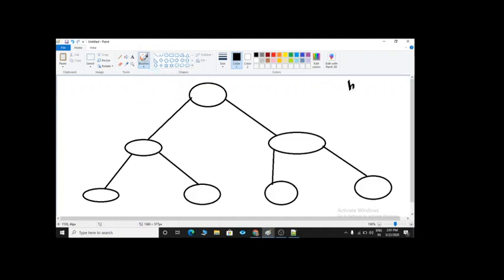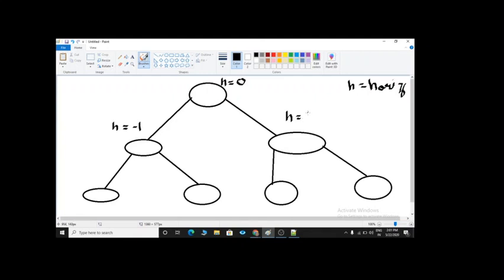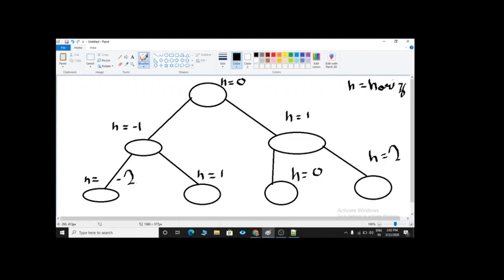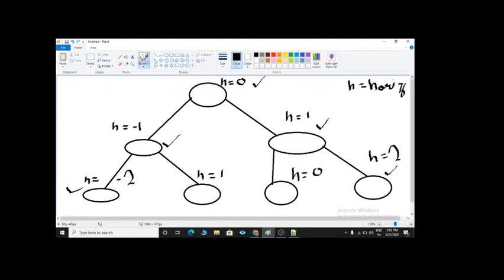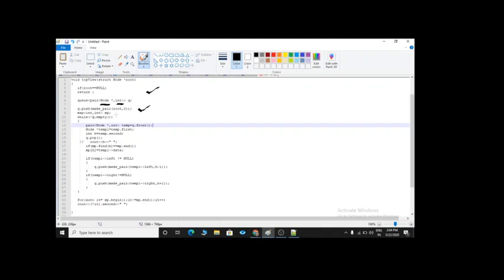Top view of binary tree | Geeksforgeeks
top view of binary tree | interview preparation